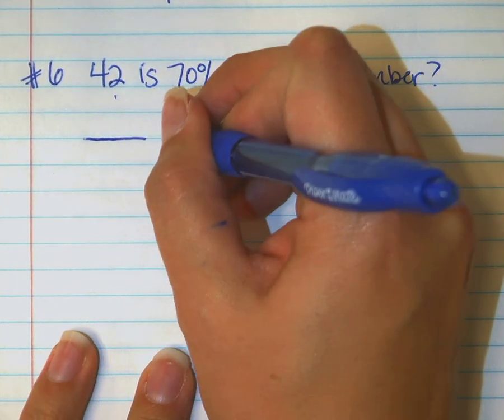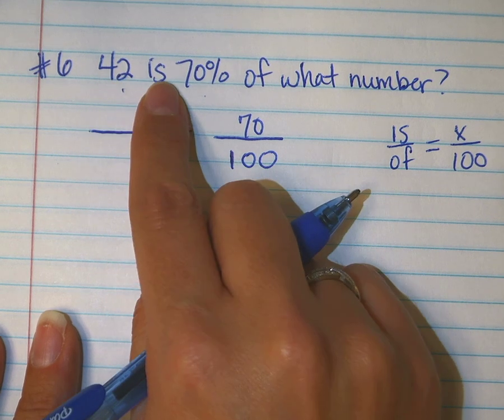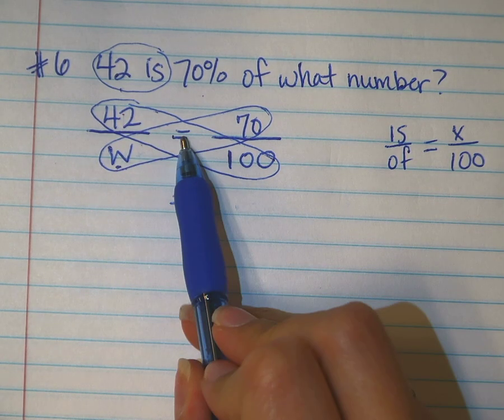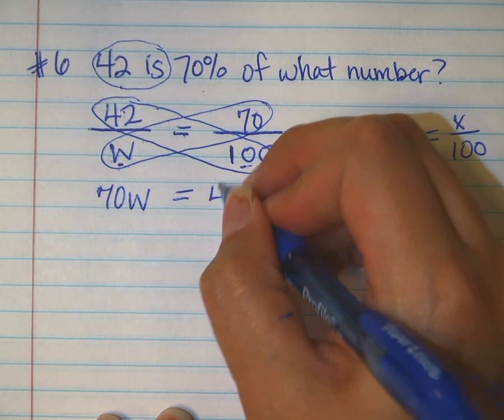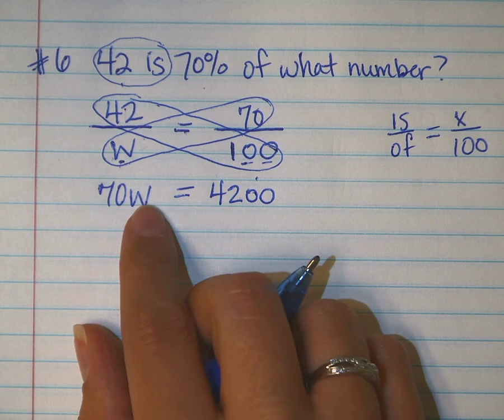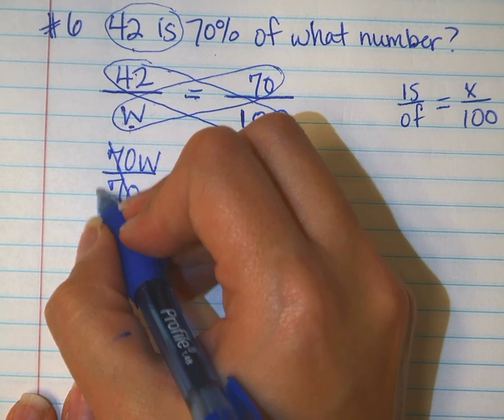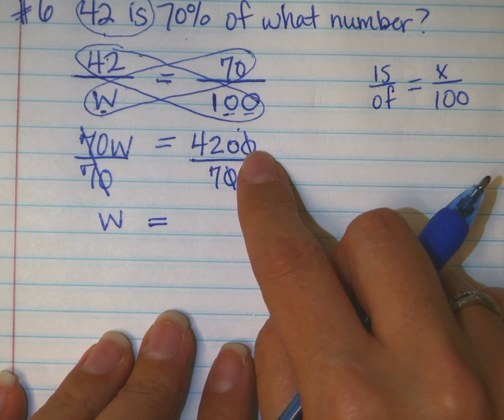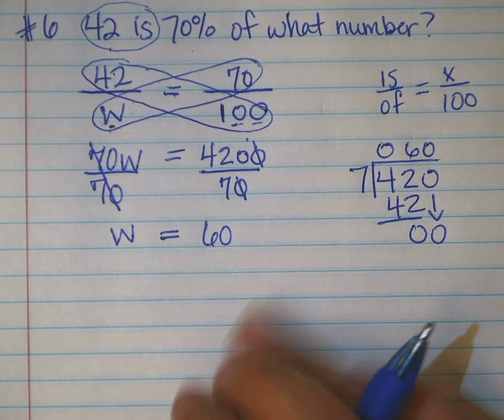Solving Percent Proportions